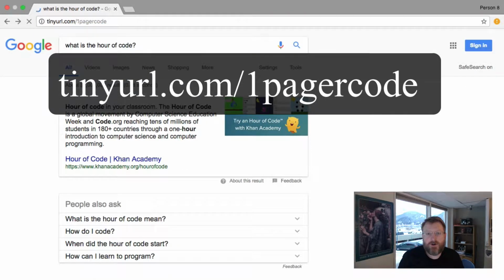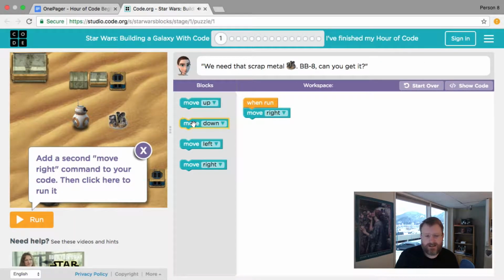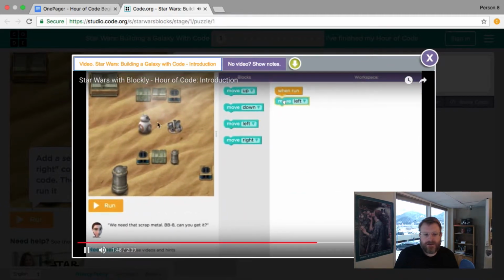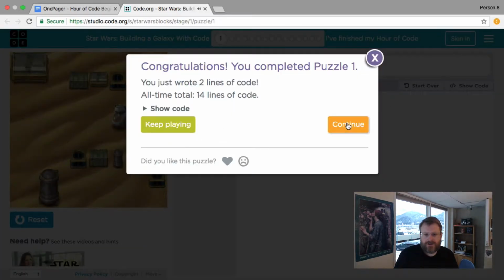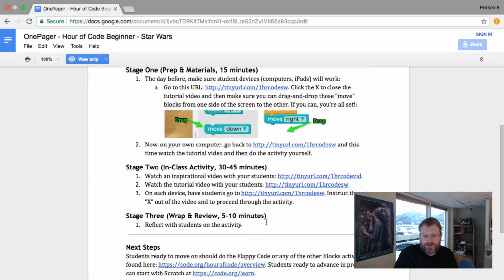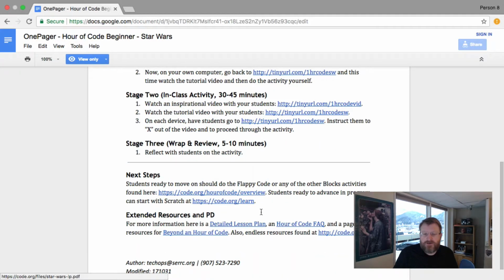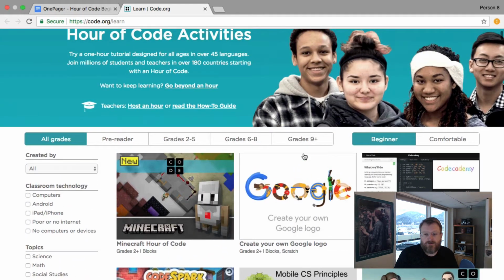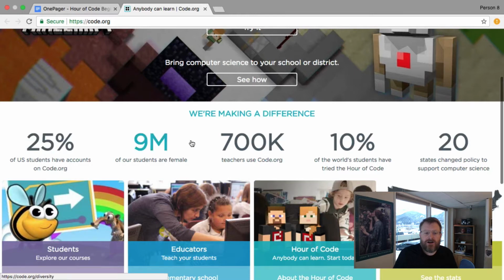How to do Hour of Code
Hour of Code is easy to do for beginners to programming as well as teachers who have never taught programming. This video is an overview of the OnePager found